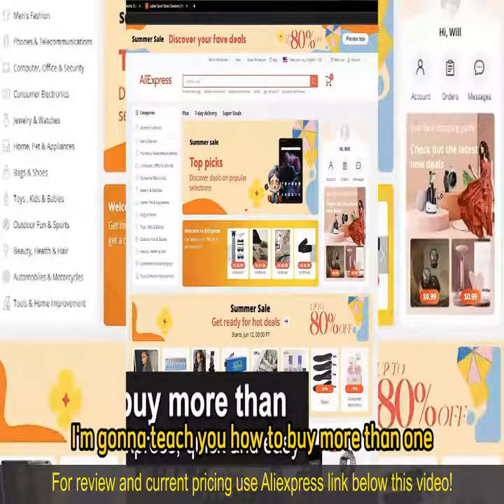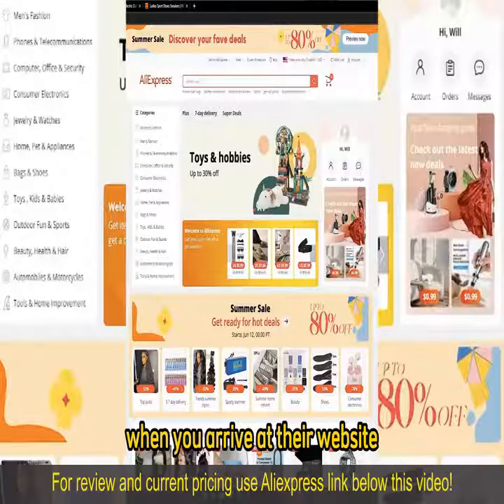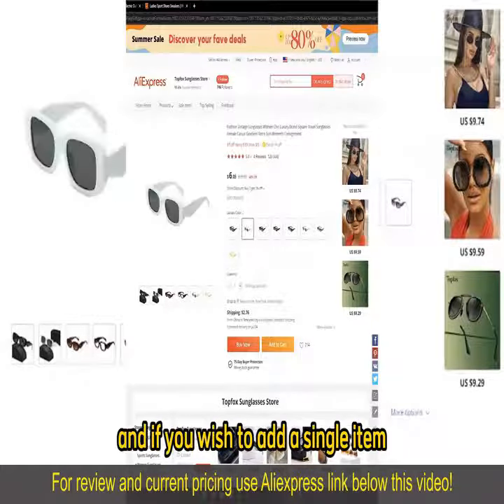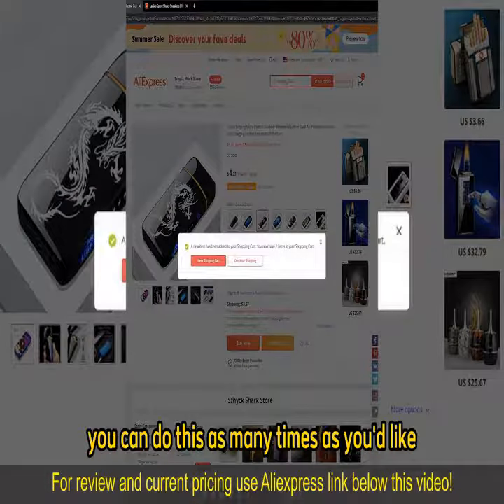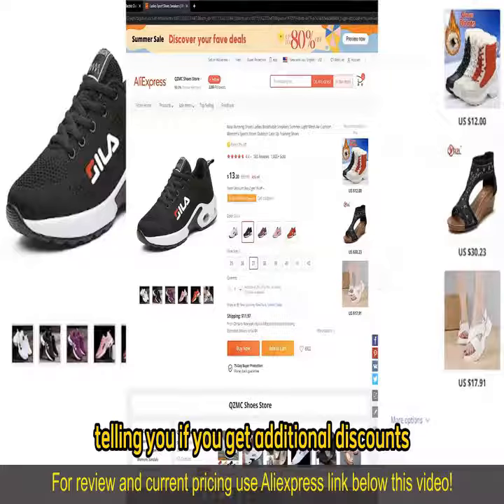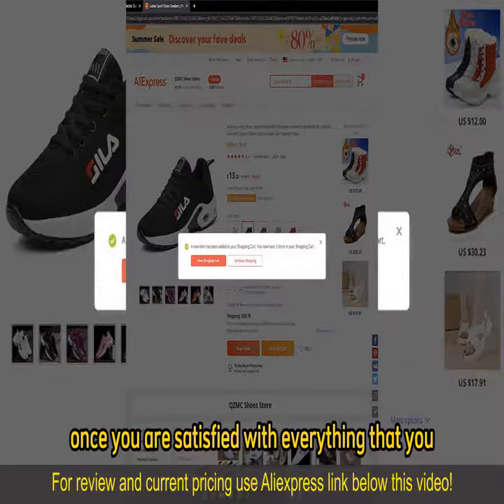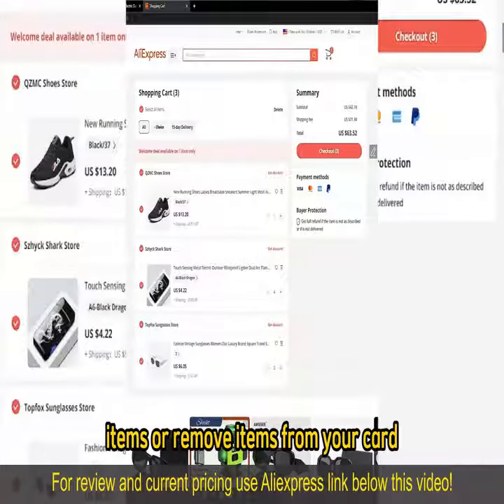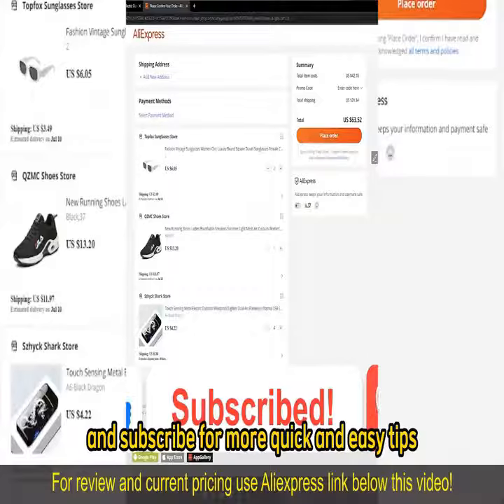Review Electric Cycle Bicycle Van 500W Motor ATV OFF-road E-MOTO Motorcycle 2024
Electric Cycle Bicycle Van 500W Motor ATV OFF-road E-MOTO Motorcycle Racing MOTO Dirt Bike Motorbike For

Check the price or purchase in the

Experience the ultimate freedom of off-road riding with the Electric Cycle Bicycle Van. Equipped with a powerful 500W motor and designed for ATV OFF-road capability, this motorcycle offers unmatched versatility and performance. Its rugged design and off-road tires ensure superior traction and stability on various terrains, from dirt tracks to rocky trails. Whether you're exploring remote landscapes or navigating through urban jungles, this electric motorcycle delivers an exhilarating riding experience. With its sleek and modern design, it's perfect for riders looking to make a statement on